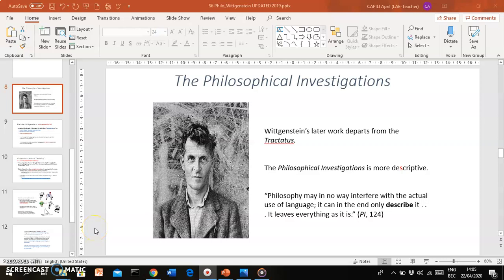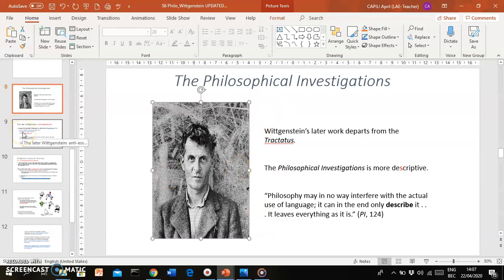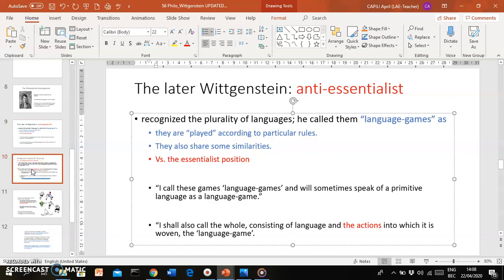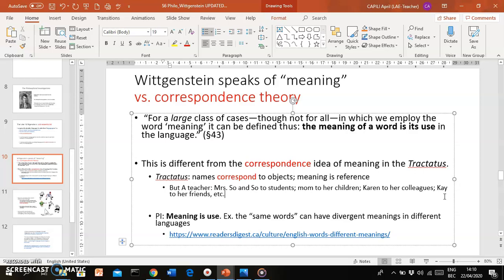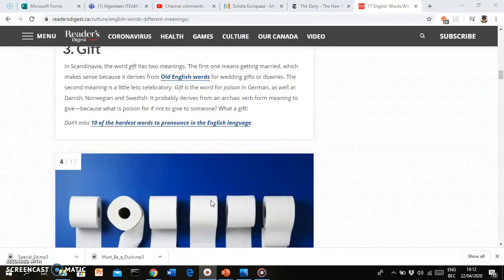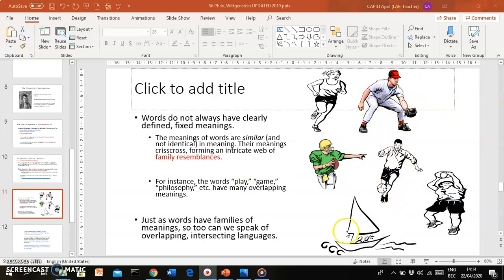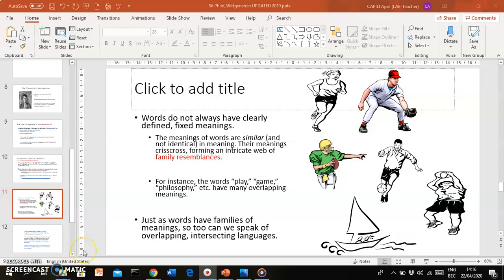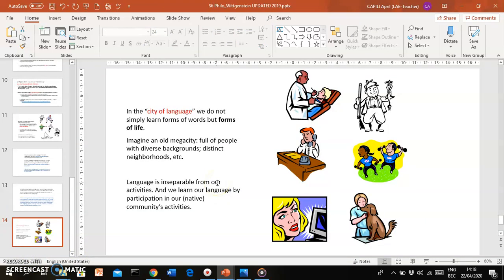S6 Philo the later Wittgenstein Philo Investigations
The philosophy of the later or mature Wittgenstein.